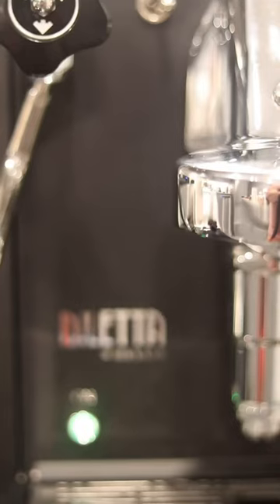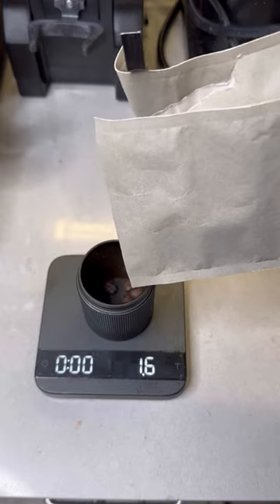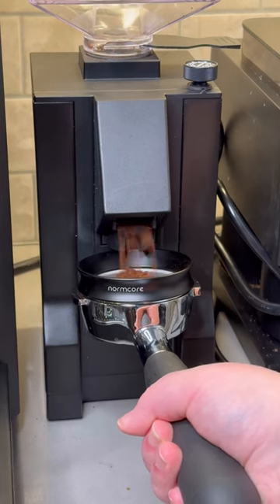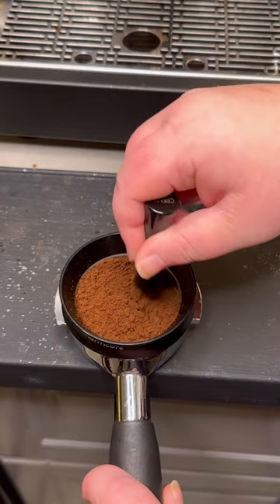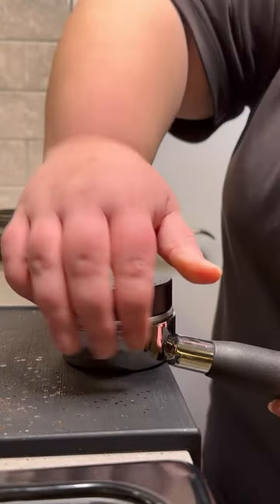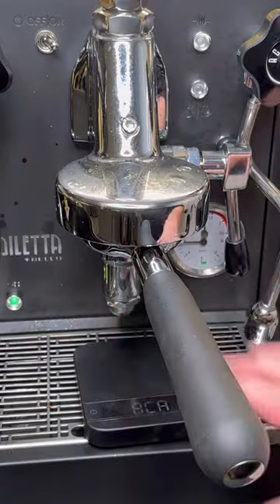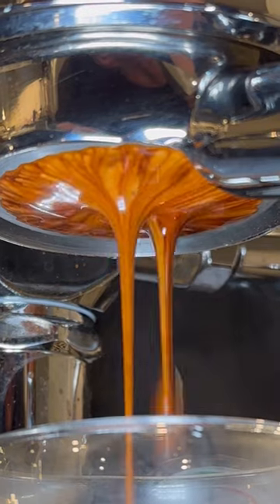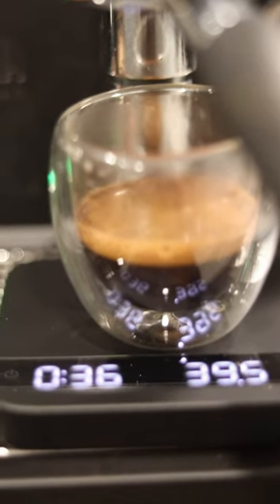My Espresso Workflow @SeattleCoffeeGear